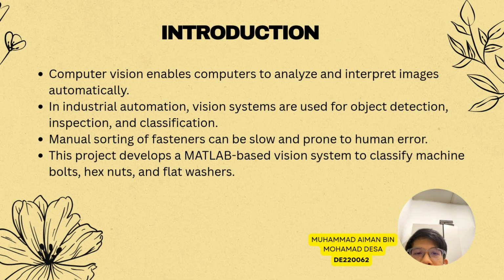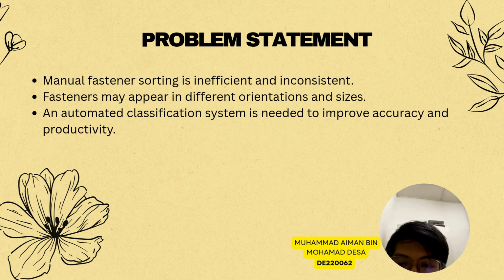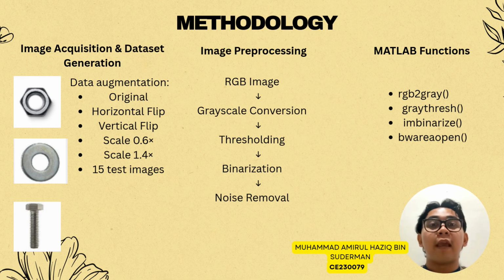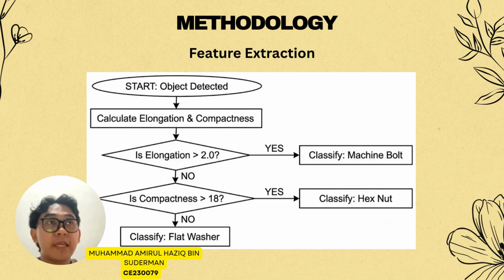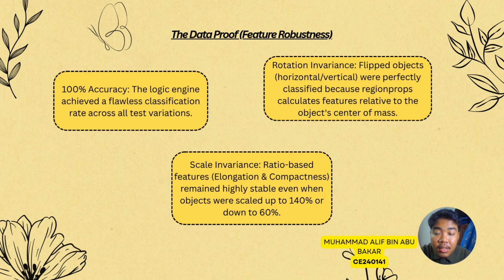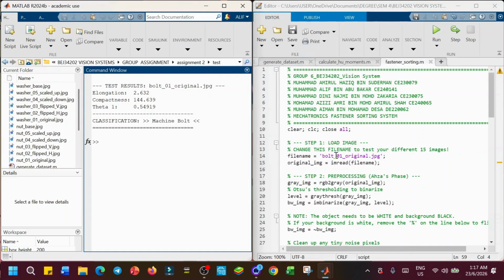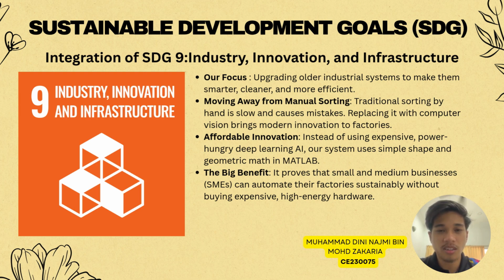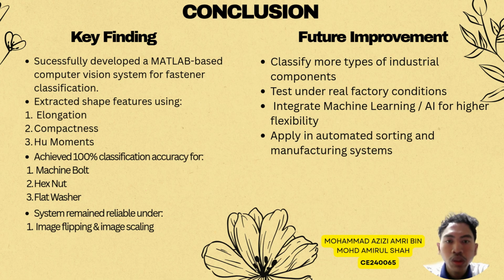Group6 Video presentation assignment2 Vision System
Section 1
Prof. Madya Dr. Rosli Bin Omar
1. MUHAMMAD AMIRUL HAZIQ BIN SUDERMAN
CE230079
2. MUHAMMAD ALIF BIN ABU BAKAR
CE240141
3. MUHAMMAD DINI NAJMI BIN MOHD ZAKARIA
CE230075
4. MOHAMAD AZIZI AMRI BIN MOHD AMIRUL SHAH
CE240065
5. MUHAMMAD AIMAN BIN MOHAMAD DESA
DE220062